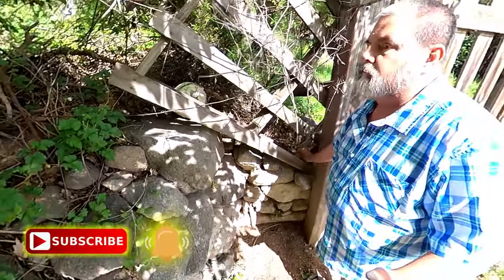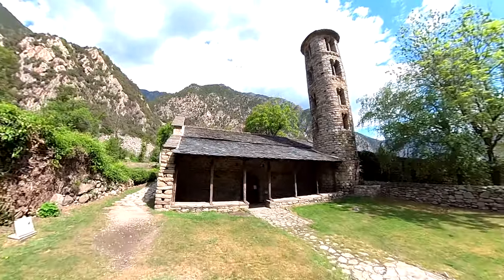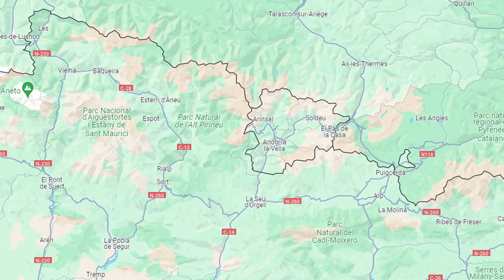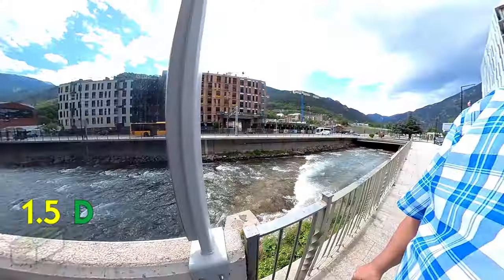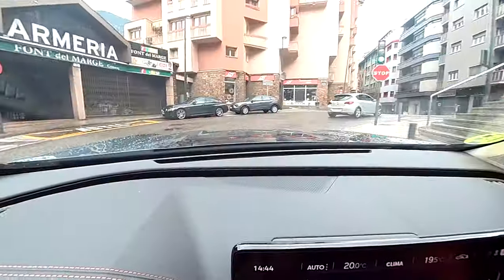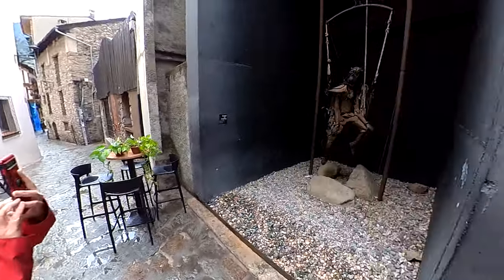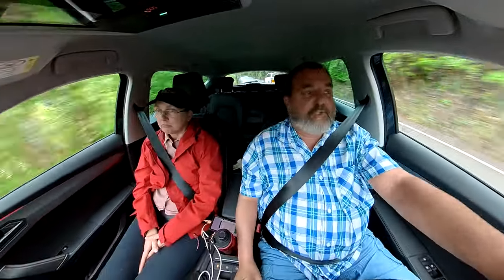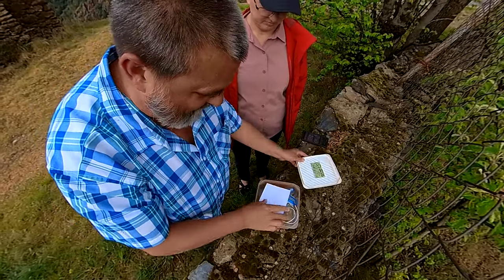Geocaching in Andorra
We discovered this little country when looking for nearby webcams in Spain. Who knew there was a country named Andorra? Come with us as we explore it and find geocaches along the way.